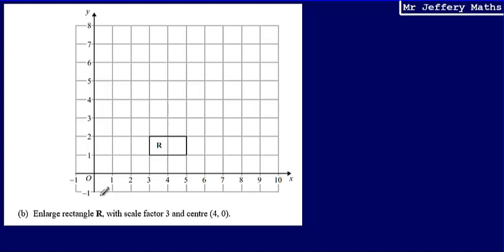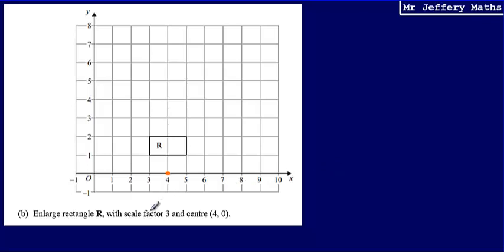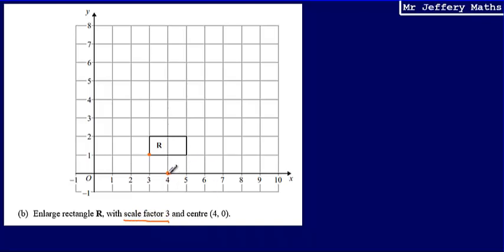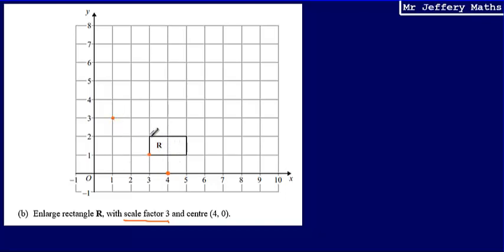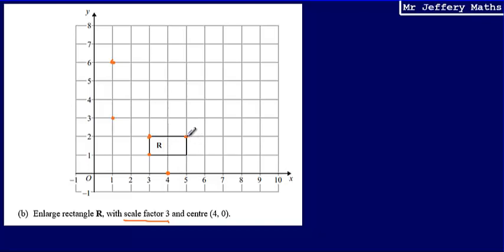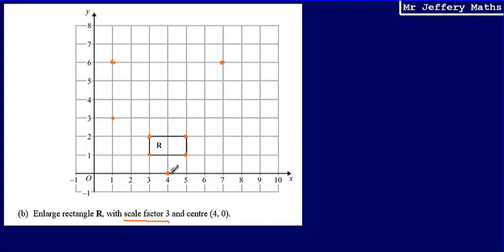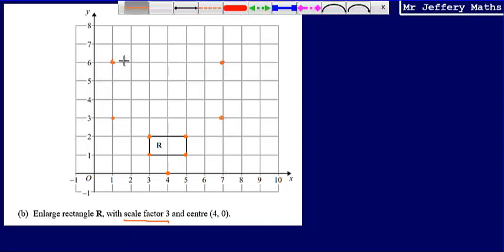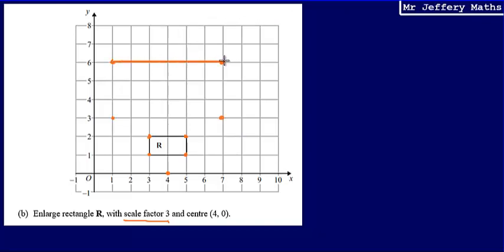10b. Enlargement by a Scale Factor (GCSE Maths - Edexcel Practice Tests Set 4 - 1H)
A series of videos looking at the Edexcel practice papers for the new exam specification. This is the solution for Q10b from the set 4, higher tier, practice test 1 (Non-Calculator).